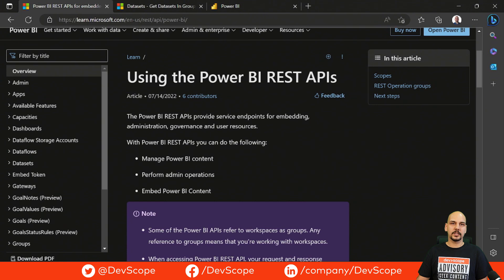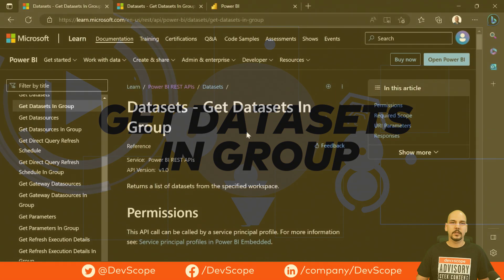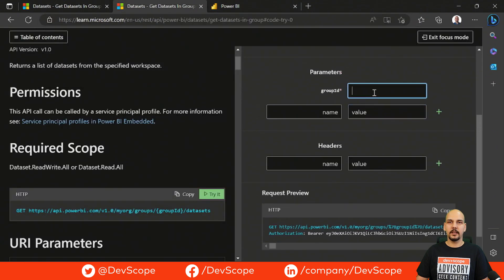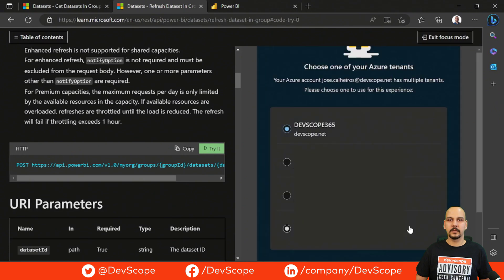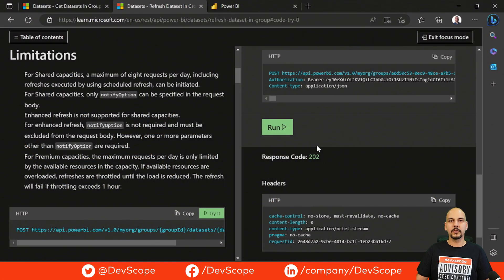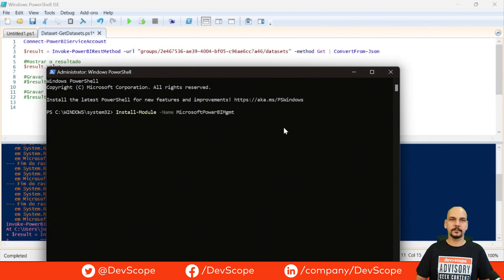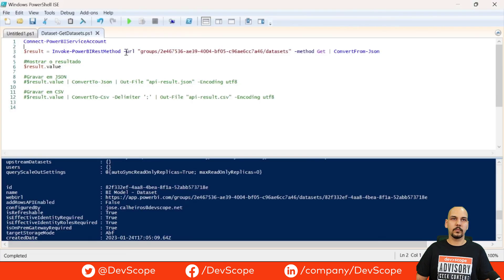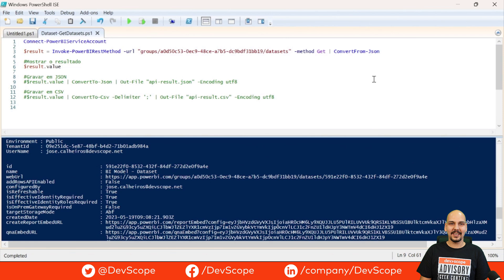Power BI Rest API with PowerShell for beginners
Our BI Specialist José Calheiros returns with a beginners' guide on how to use the Power BI Rest API with PowerShell.